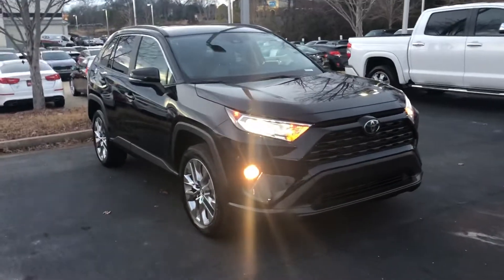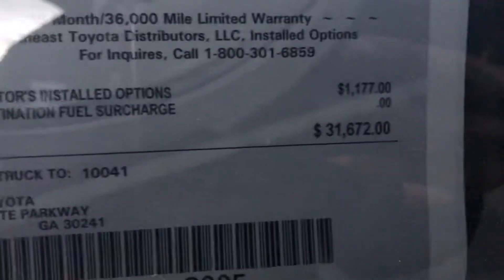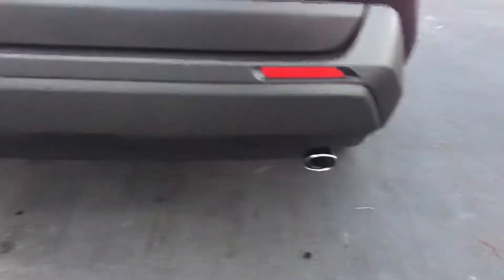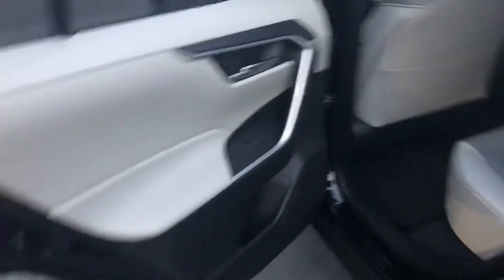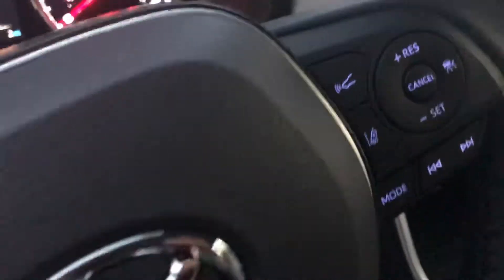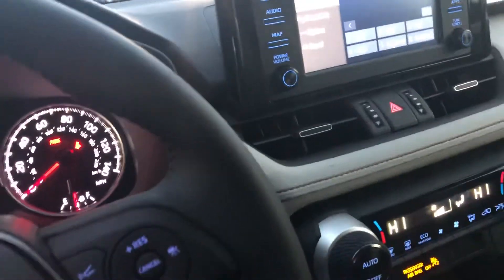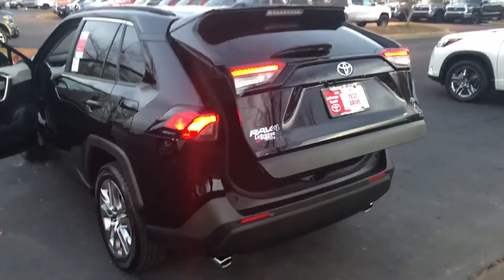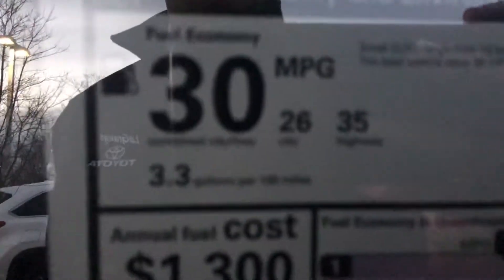2019 Rav4 XLE for Nancy from Jamaica